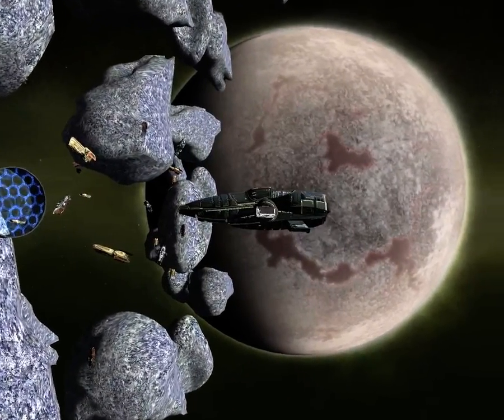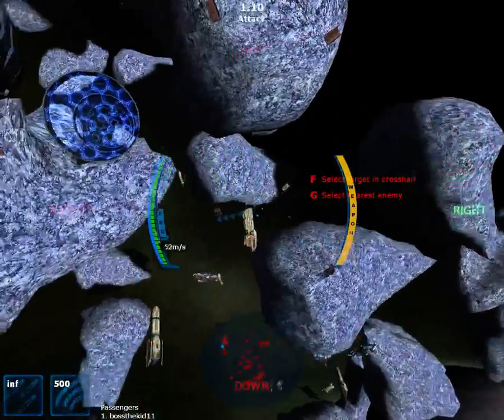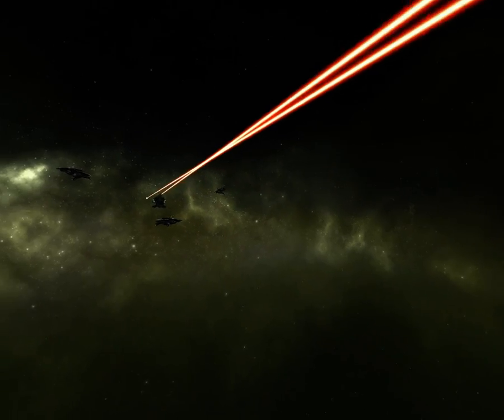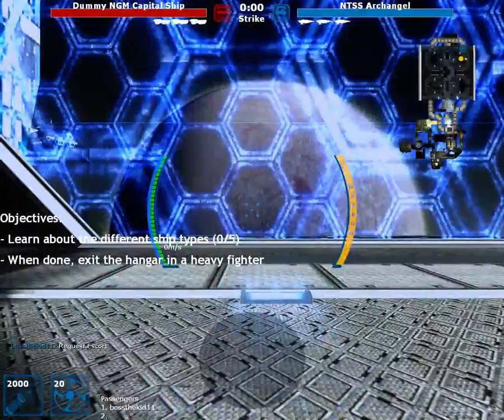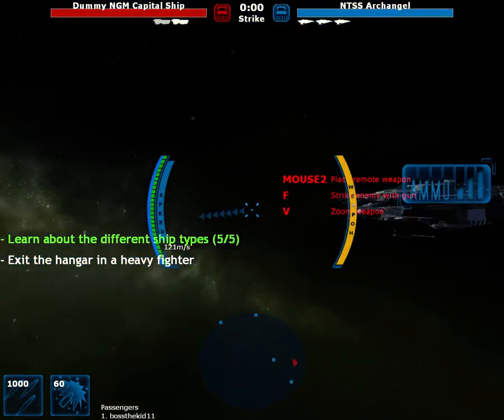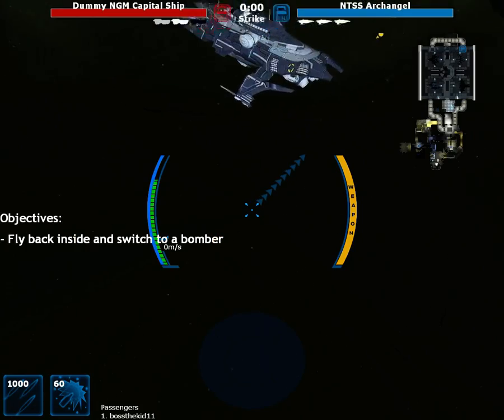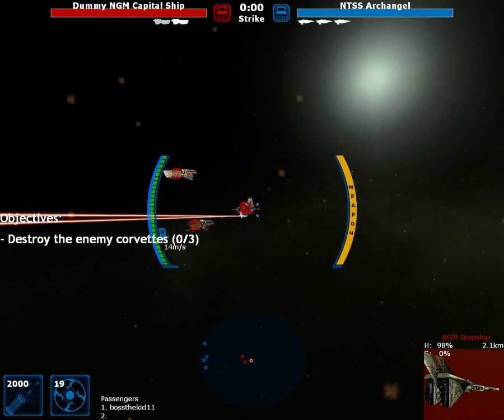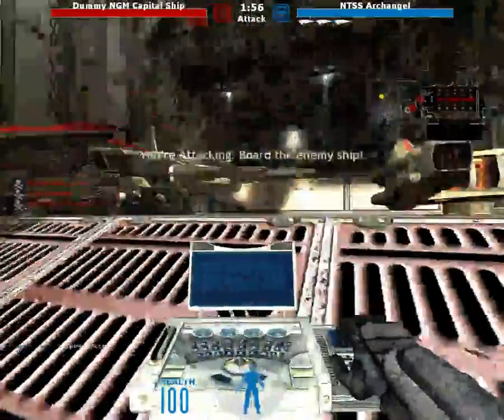Eternal Silence: ep 1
Eternal Silence: Free game on steam